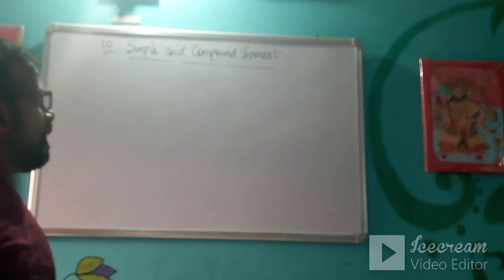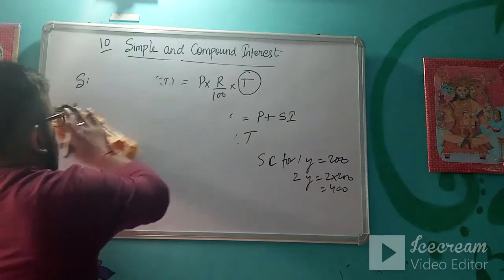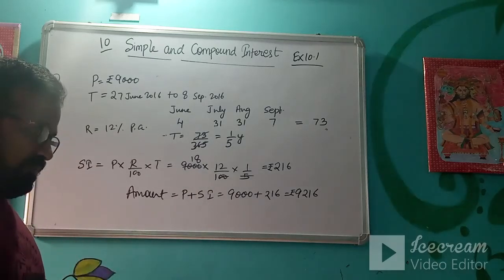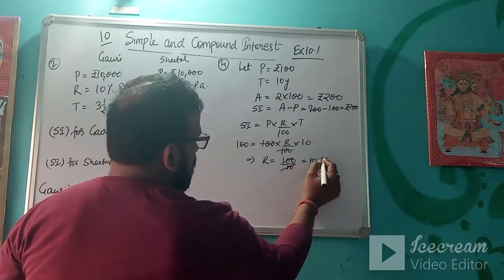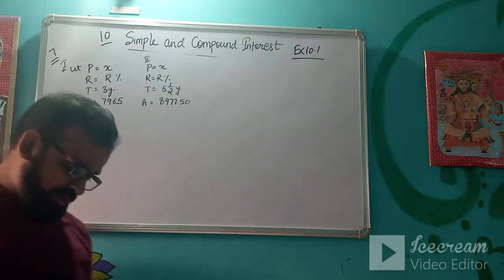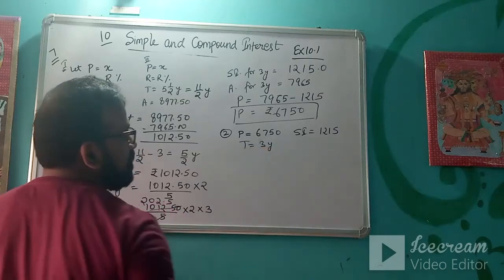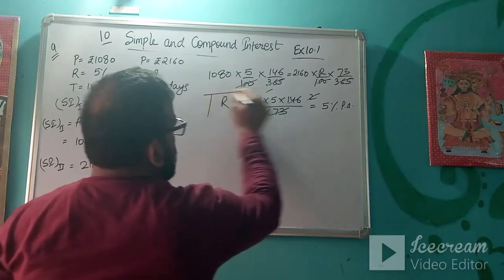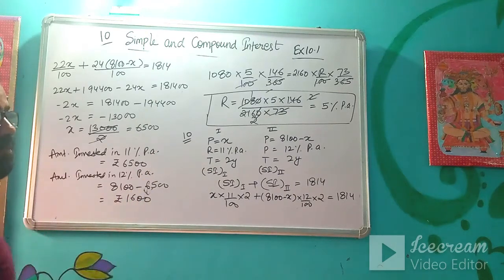CH10 SIMPLE AND COMPOUND INTEREST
CONCEPT OF SIMPLE INTEREST
SOLUTIONS OF PROBLEMS OF EX 10.1